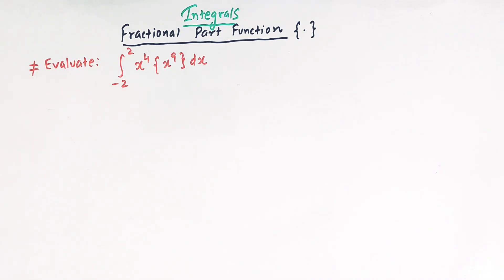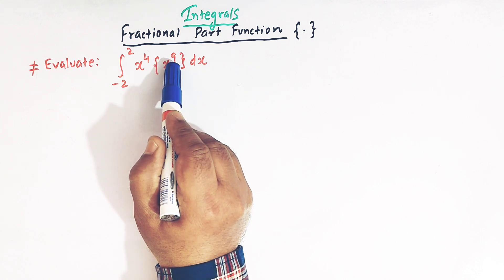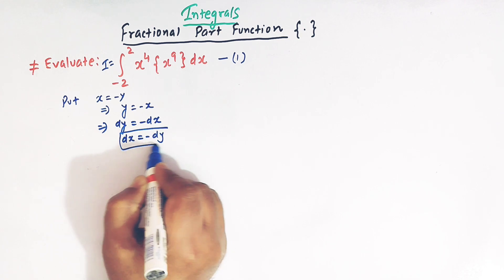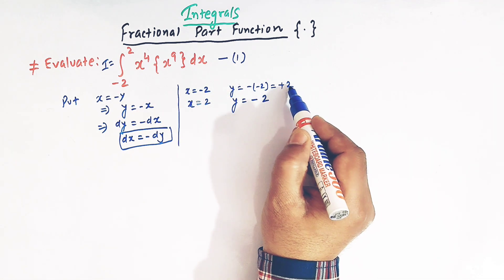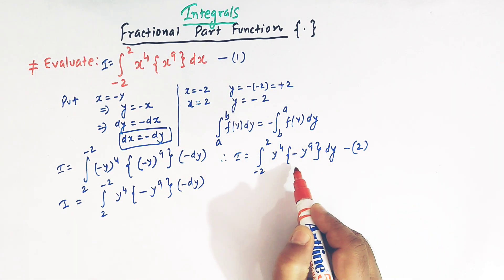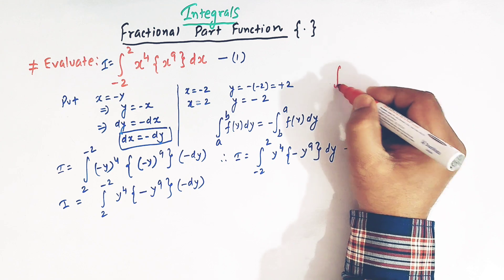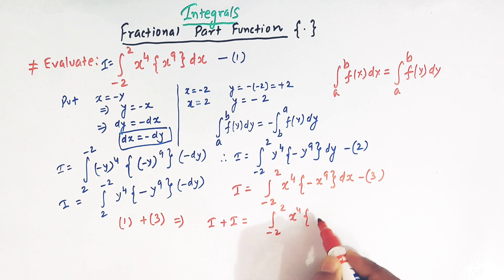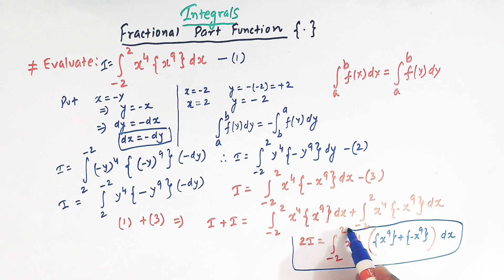Definite integral of fractional part function Part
How to evaluate integrals involving greatest Integer Function, Signum function, fractional part function, absolute value function.